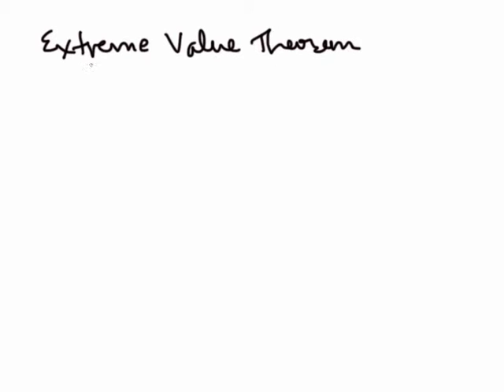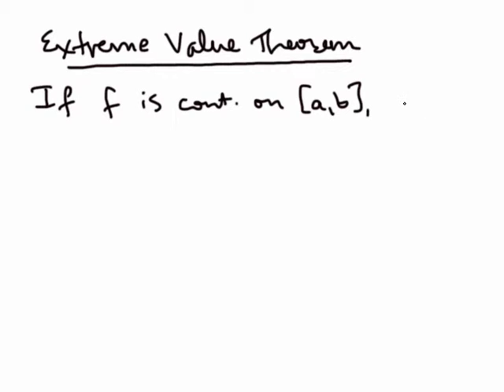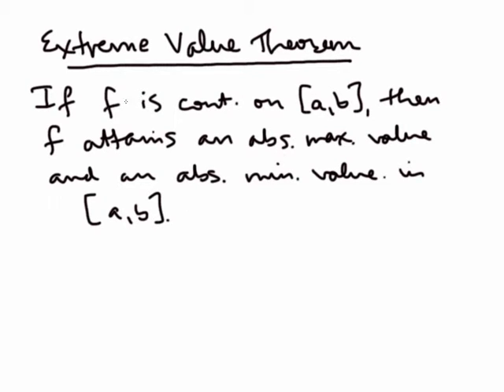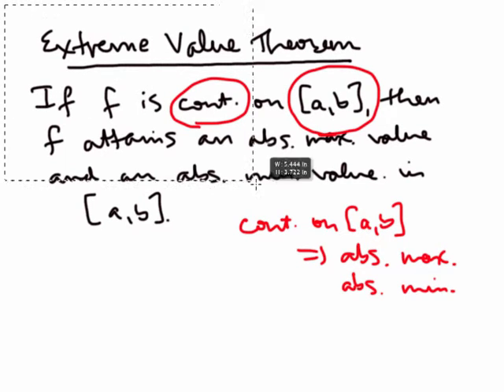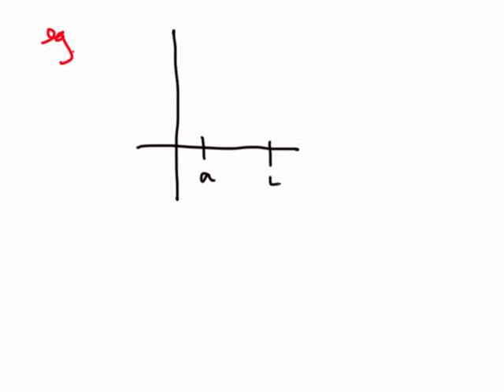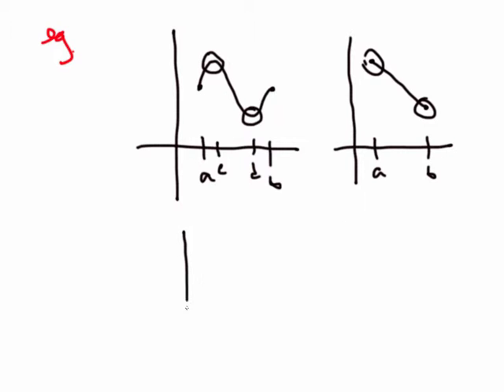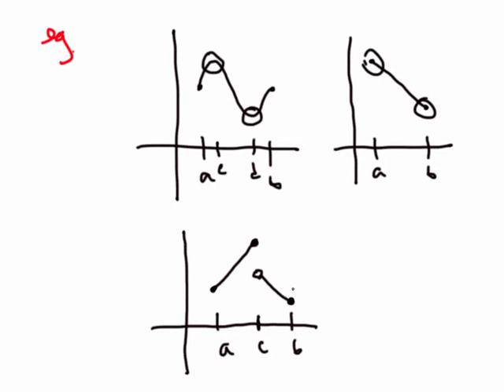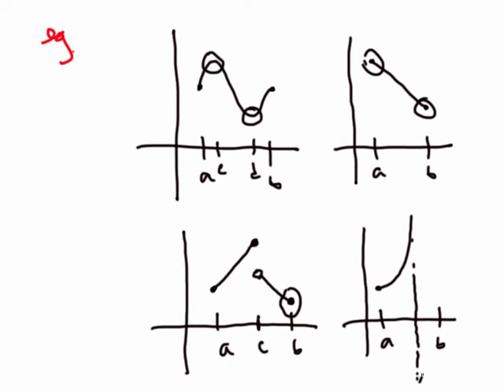Section 4.1 (Part 3): Extreme Value Theorem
A presentation of the statement of the Extreme Value Theorem with a few examples